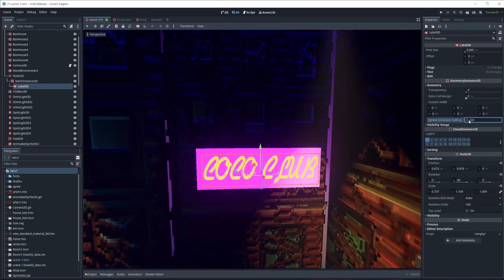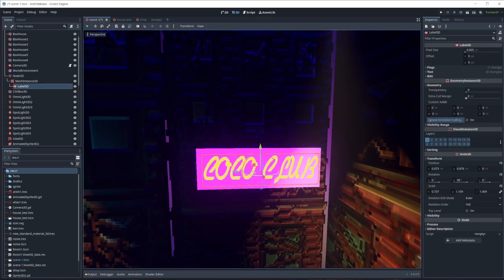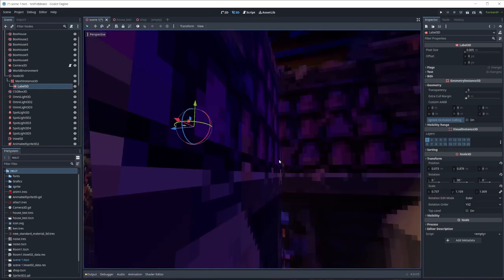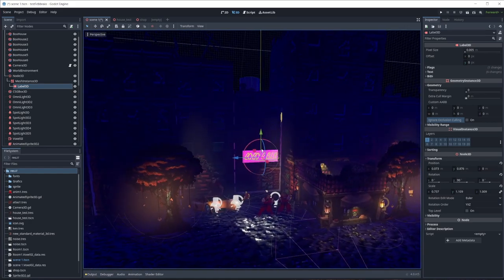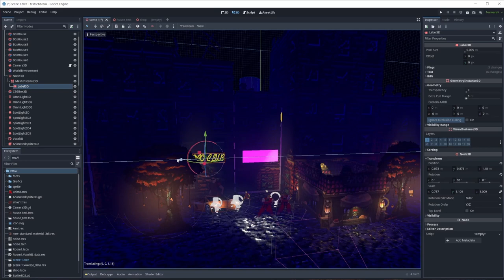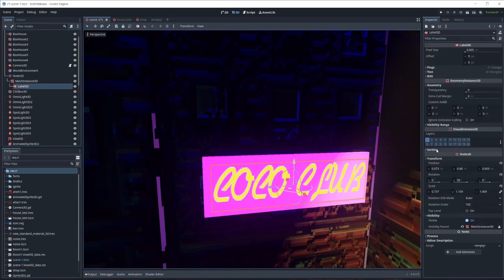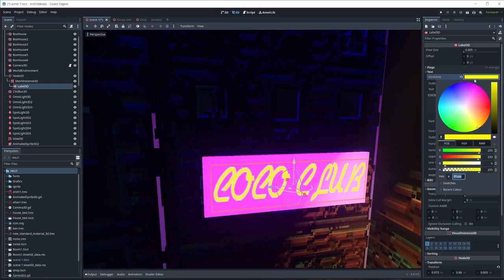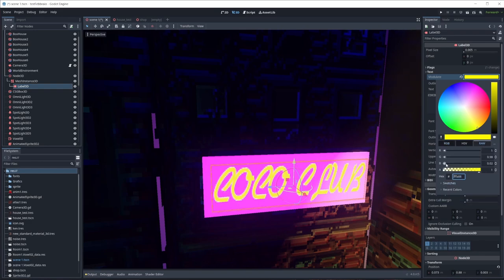Godot's fast pace, is it a good thing?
What do you think about the fast paced releases of Godot’s release candidates versions?

                         -  Dj Quads